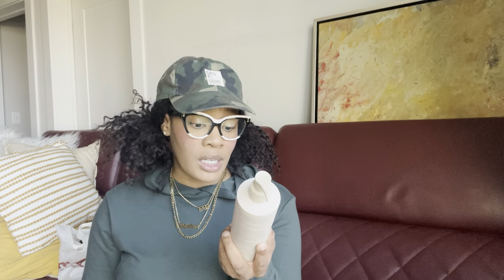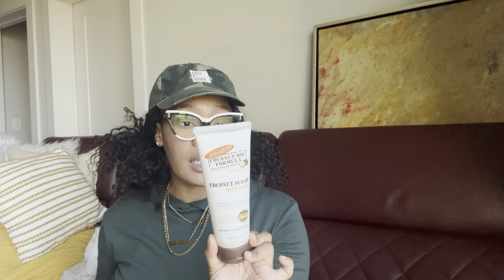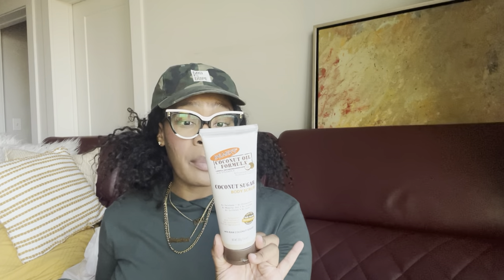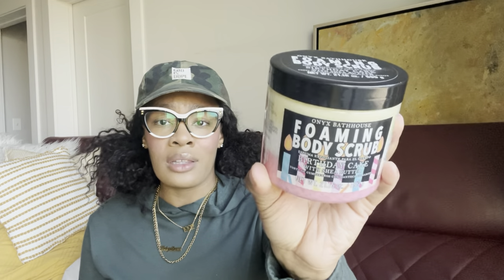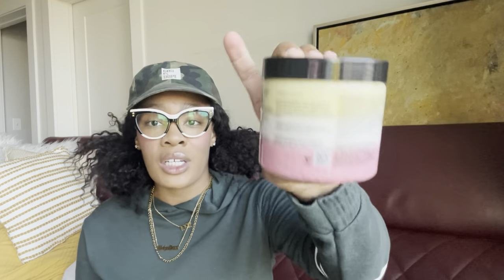TJ MAXX & MARSHALLS HOLIDAY HAUL! NEW HEMPZ, PHILOSOPHY, AND MORE !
Hey yall! Here are my latest pickups from TJ Maxx and Marshalls! So many fun finds but also some duds! 😍 I hope you enjoy ❤️

Links (directly support me 💙) only added two because most of these items are directly at tj maxx and marshalls so go there for the best deal!

OGX Lotion
OGX Body Wash